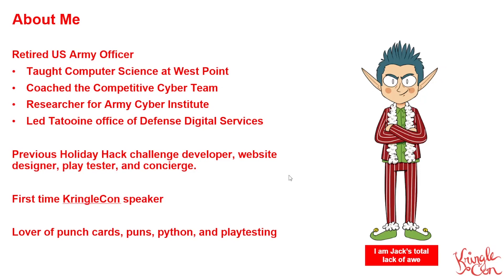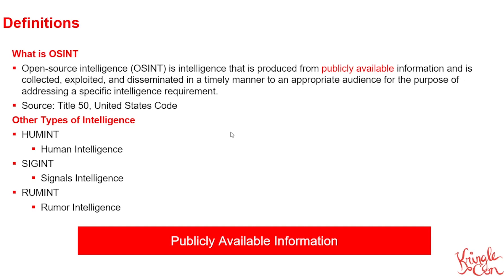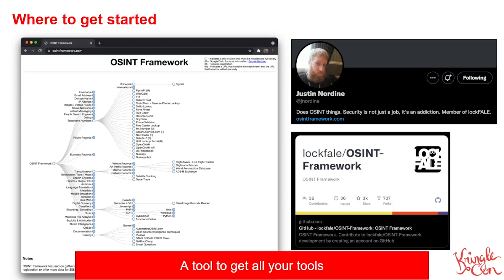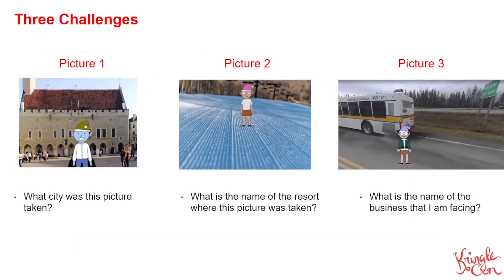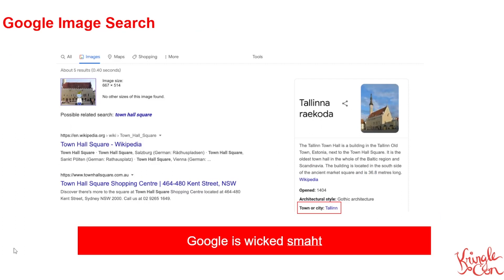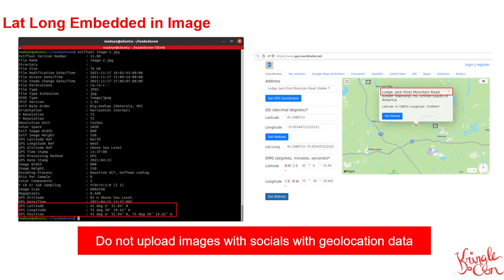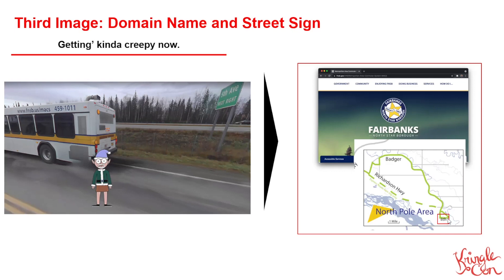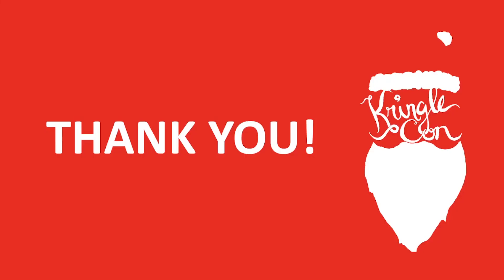Clay Moody, Using Open-Source Tools to Track Elves | KringleCon 2021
In this talk, Clay introduces Open Source Intelligence and the OSINT Framework. Using some of these tools, he guides us through geolocating three elves' selfies from across the globe.